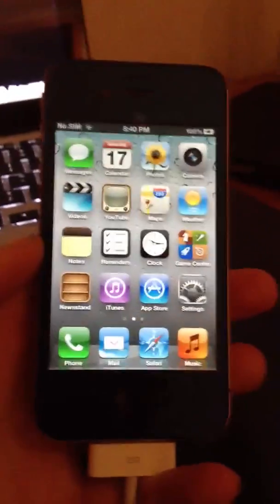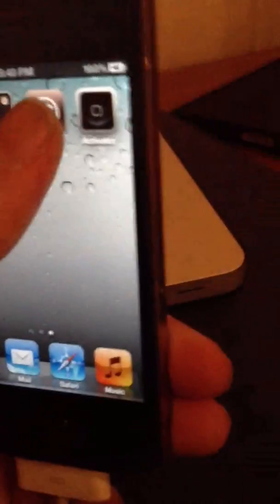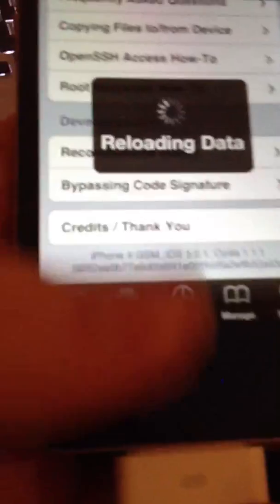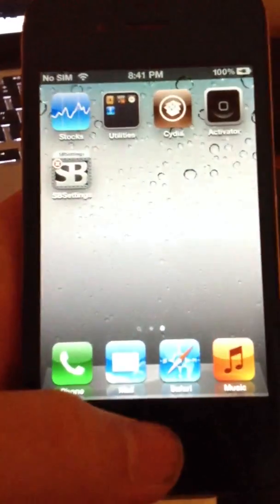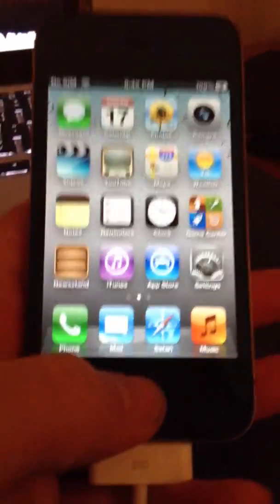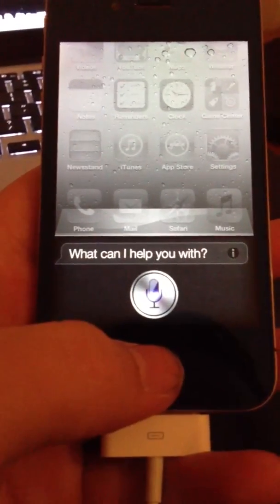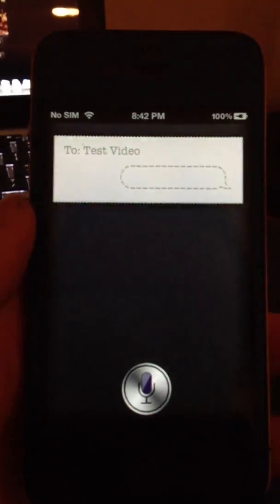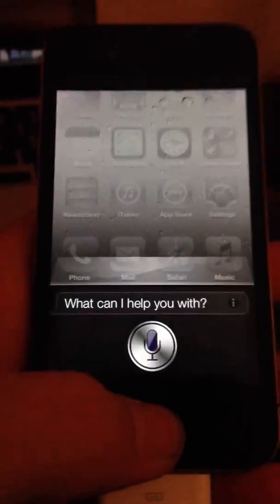Siri Port iPhone 4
Siri on my iPhone 4. I have spent countless hours attempting to get siri working. One instance I was intact successful. As of right now I am looking for a way around this.